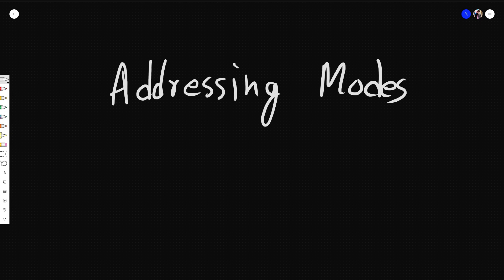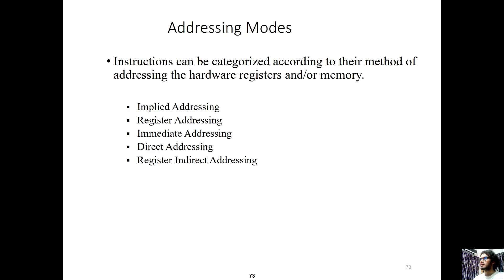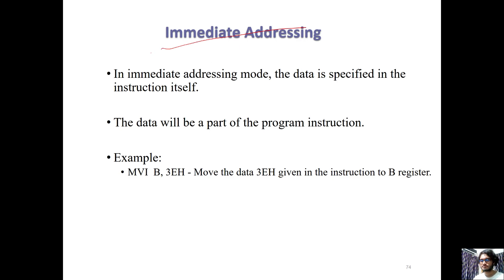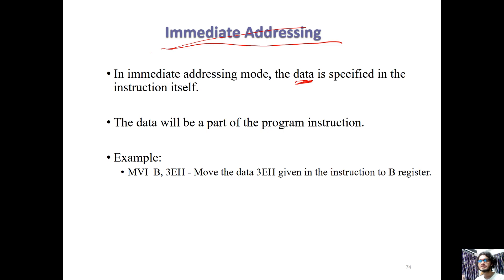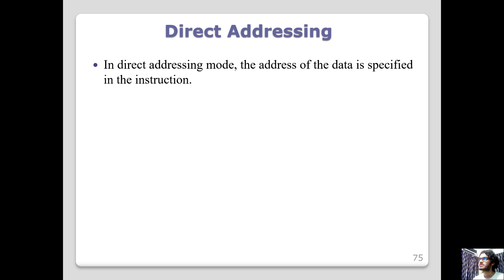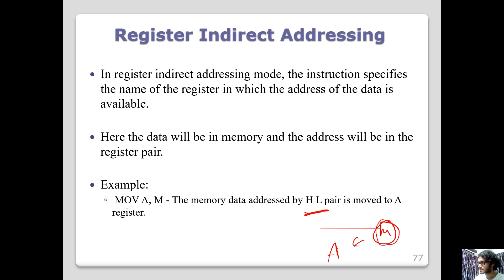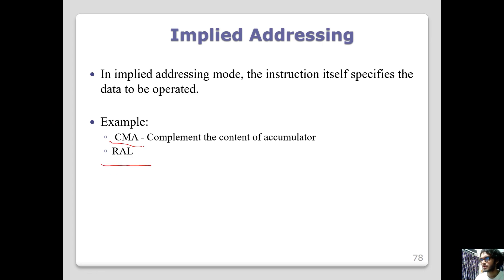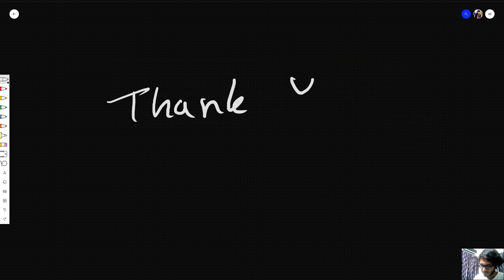24. Addressing Modes of 8085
Prepared By:

Samin Shahriar Tokey
Lecturer,
Department of CSE,
Southeast University